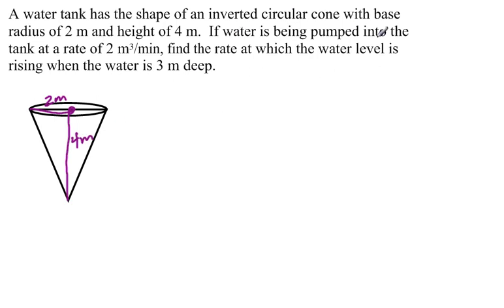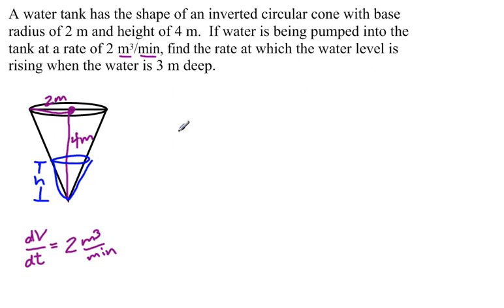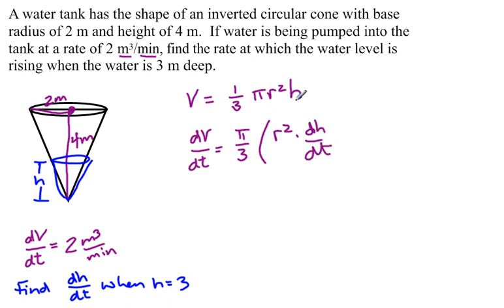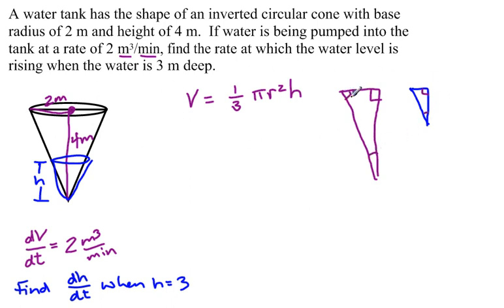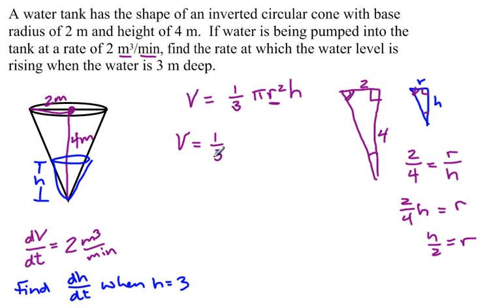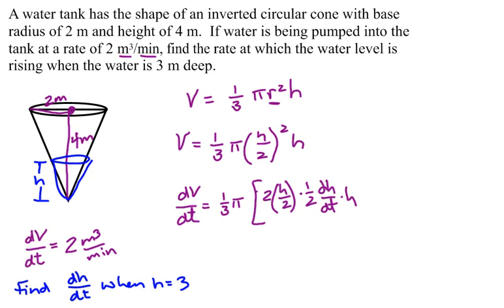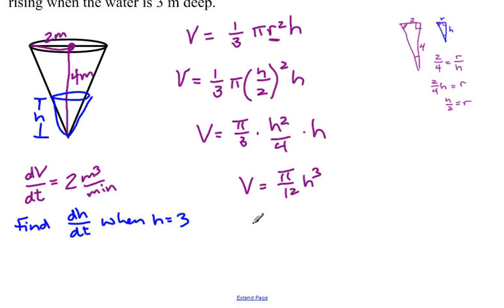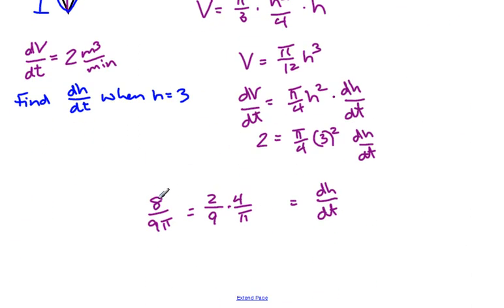Related Rates Cone, Similar Triangles